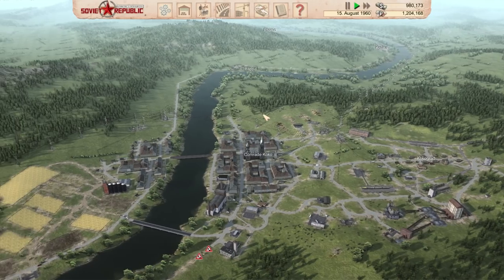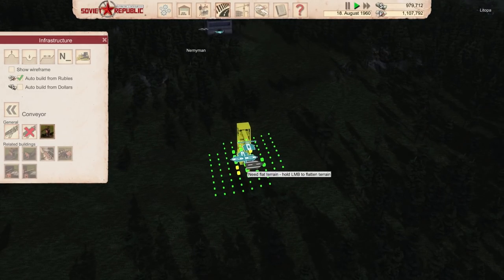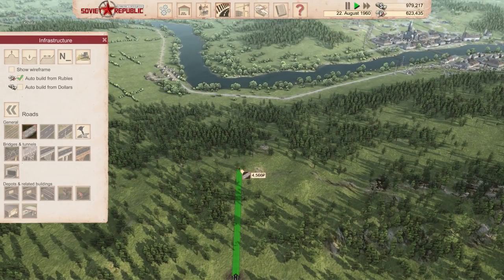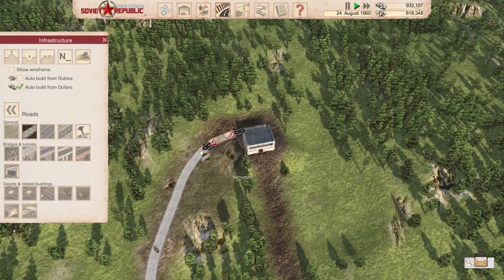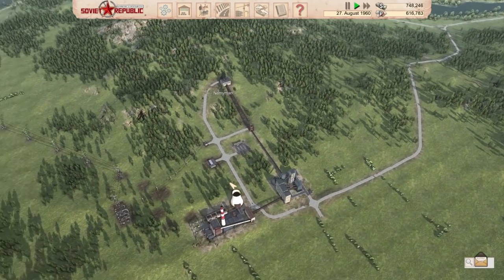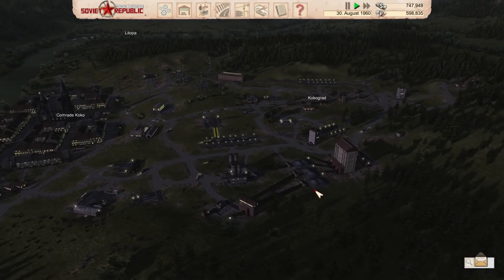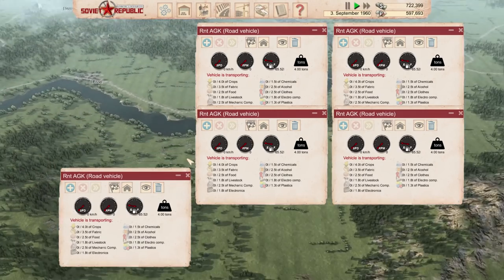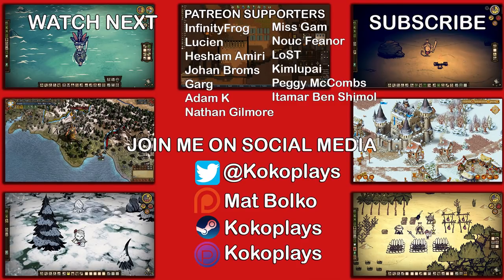Let's Play Workers & Resources: Soviet Republic | COAL MINING - Ep. 9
Workers & Resources: Soviet Republic Part 1 - Workers & Resources: Soviet Republic Gameplay First Look Let's Play Playthrough

About Workers & Resources: Soviet Republic:

Manage all aspects of your own republic with planned economy, including mining resources, manufacturing goods, construction, investments, and citizens too.

Create your own industrial complexes with loading and unloading stations, storage, warehouses, and factories.

Build the infrastructure and manage its traffic, including roads, railways, sidewalks, conveyors, wiring, and pipelines. Wisely place and connect factories, houses and warehouses, and make the most efficient connections.

Plan and build the living areas with everything your citizens may need to live their happy life, such as playgrounds, cinema s, taverns, and shops.

Send your citizens to the mine to get coal, iron and other natural resources; or send them to the fields to pick up the crops; or take them to factories to produce manufactured goods.

Sell and purchase resources and goods from western countries or other soviet countries to get dollars or rubles and buy the products or resources you need ... or invest in new infrastructure or buildings.

Enjoy authentic soviet buildings and vehicles, as well as realistic landscapes of the 60's to the 90's.

Play the way you want! You can focus on getting natural resources or products and trade them for money; or you can build a self-sufficient republic; or you can just use the easy sandbox mode with unlimited money/resources and just enjoy building something live.

Economic simulation. Prices of resources on the global market are changing over time as you play –one day you can sell or purchase steel for a $100 per ton, but in a few months the cost can rise to $200 or decrease to $50. The price of everything is connected to the cost of work and resources.

Increasing difficulty.As prices change, the demands of the citizens also change, and you will need more resources to keep them happy and force them to work.

RESOURCES & INDUSTRY

There are, right now, over 30 commodities you can mine, transport and manufacture. If you want to get clothes you will first need to get resources to create a fabric, then you will need a clothing factory where the clothes will be manufactured from this fabric. You can then transport the finished clothes into shops where your citizens can buy them.
Every commodity has a specific requirement,so if you would like to load oil into the tank train-car you will need a special pumping loading station. If you need to load gravel into a dumper truck you need a special loading station where the gravel comes from conveyors into the truck. Liquid resources like oil or fuel can be stored only in tanks, while resources like wood, steel, or prefabricated concrete panels can be stored outside in the open space. Using a crane for these will increase loading/unloading speed. Goods like clothes, food, etc. can be stored in warehouses.

WORKERS AND THEIR DEMANDS

Every worker/citizen goes to work each day. If they work for you, they have demands. At the start of the game they are satisfied just with food, but as a time goes on they may have more demands like meat, clothes, alcohol or electronics. Also, to have happy workers you need places where they can spend their leisure time – cinema, playgrounds, taverns, etc.
Every worker has an education level. They can go to school or college to improve this level. If their education is too low they cannot work; if their education is high enough they can be a teacher, or researcher, or work in factories with special requirements.

Official Workers & Resources: Soviet Republic website -
Workers & Resources: Soviet Republic on Steam -